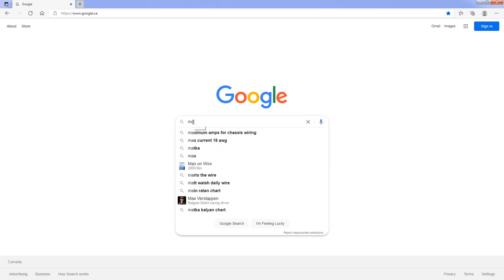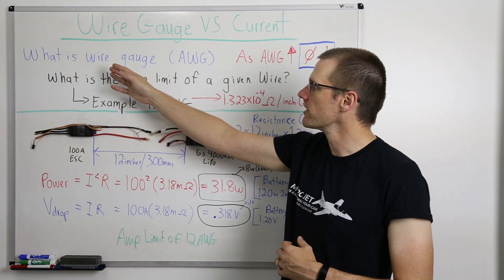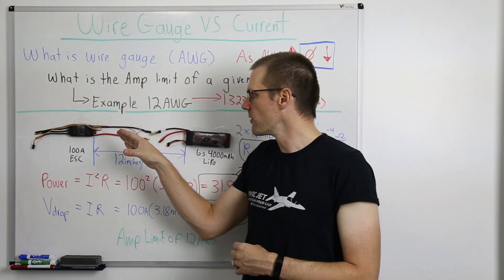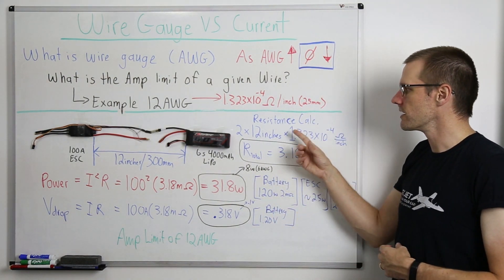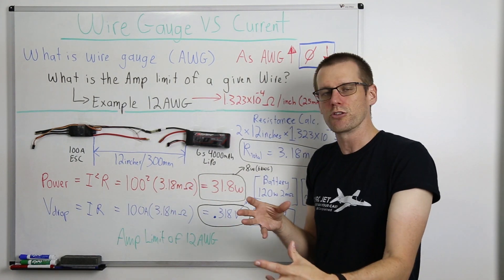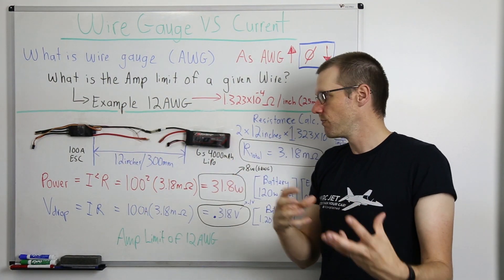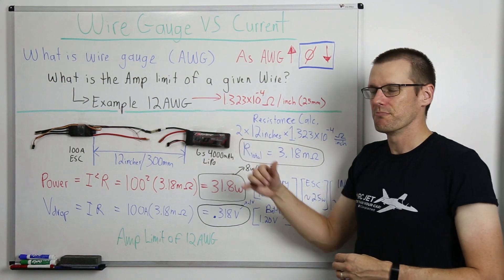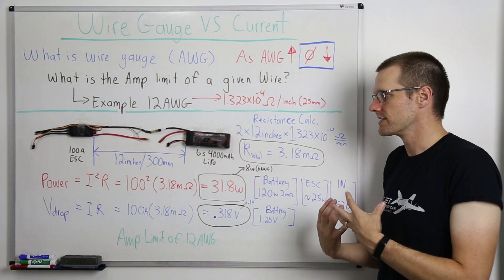Wire Chart Says 12AWG Wire is not good for my 100A ESC and LiPo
Here is a look as to how wire within a battery, ESC or Motor can be as small as they are and still pass current through them. When we are talking about 100 Amps going through these wires, it's a true 100A.

Note: The LiPo in this example uses 10AWG wire, but for simplicity of the example, we stick to 12AWG.

Thank You to all Patrons for your Continued Support!